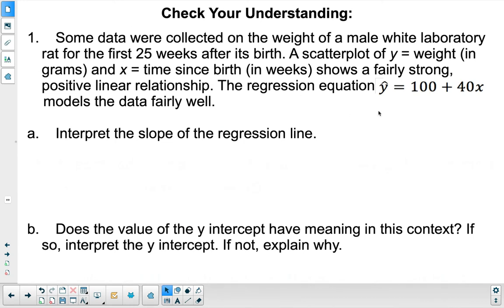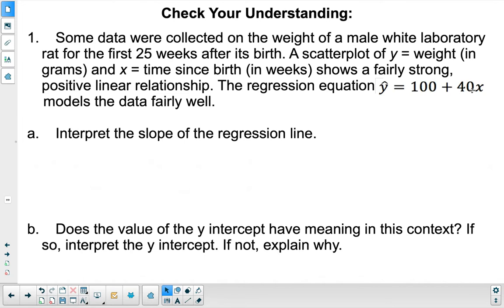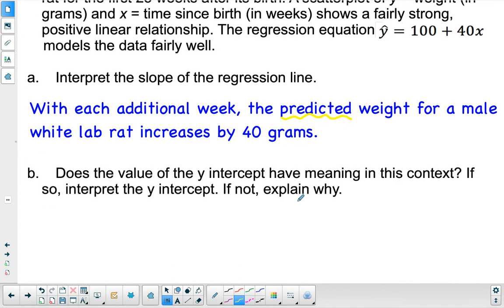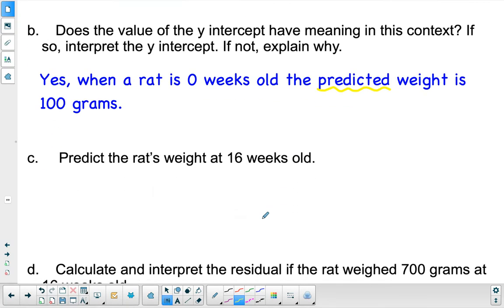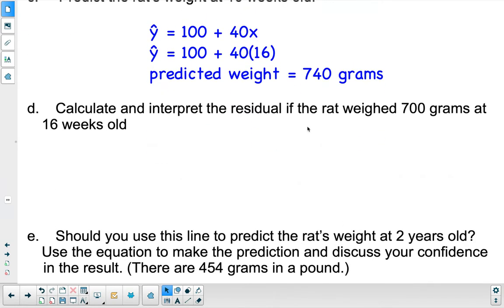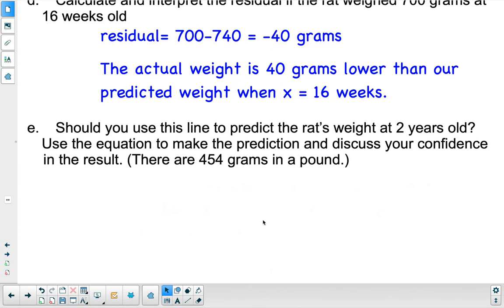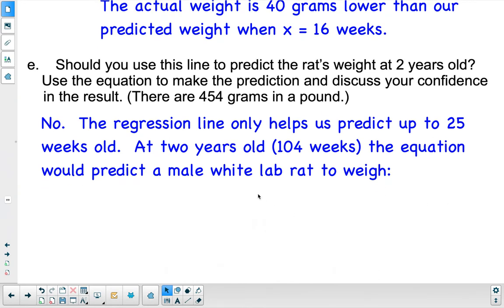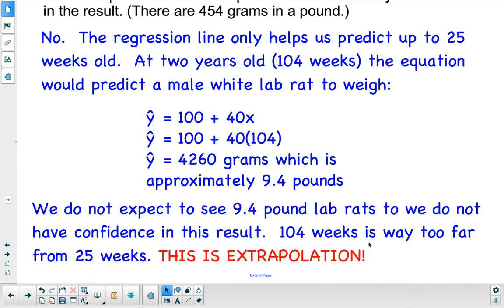3.2a CYU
LSRL and Residuals